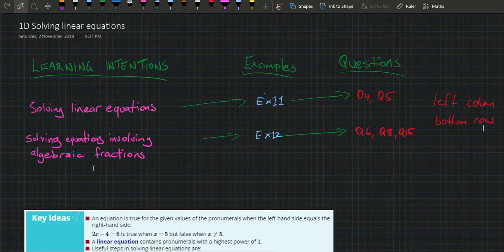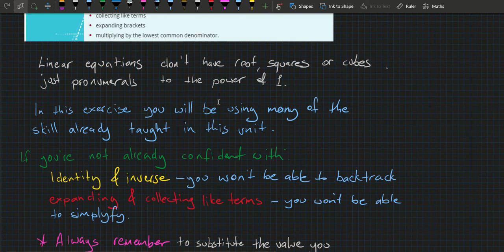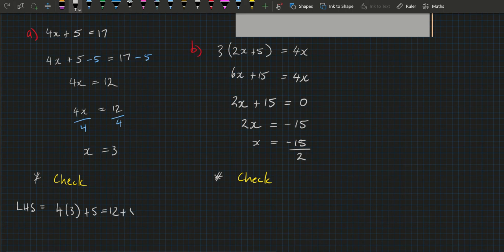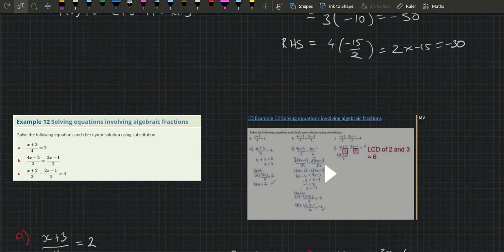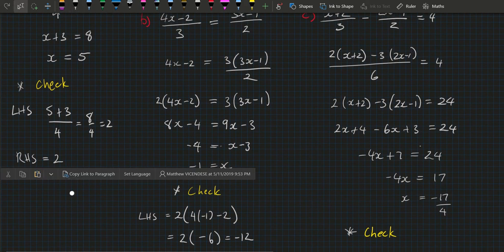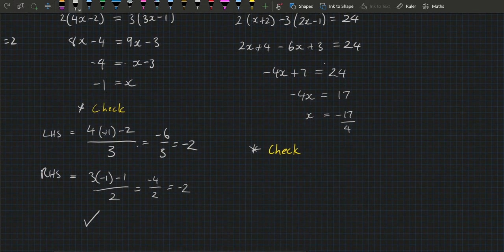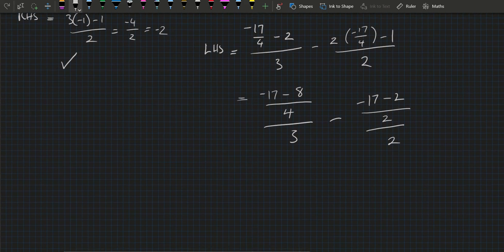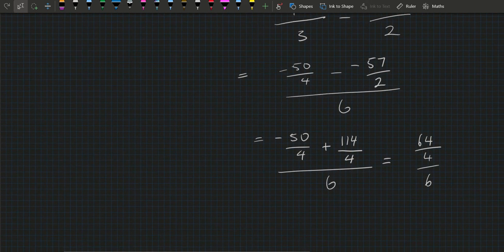PreMethods 1D Solving linear equations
PreVCE Maths Methods
Chapter 1: Linear relations
1D Solving linear equations

* Solving equations involving algebraic fractions
*VCMNA335
*VCMNA340

Maths at Templestowe College
Maths@TC
Victorian Curriculum
Level 10